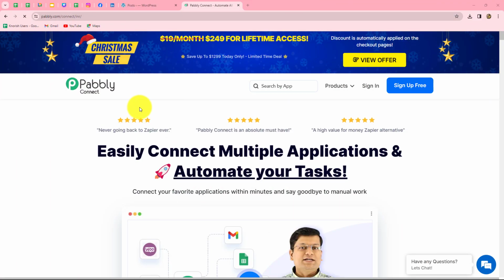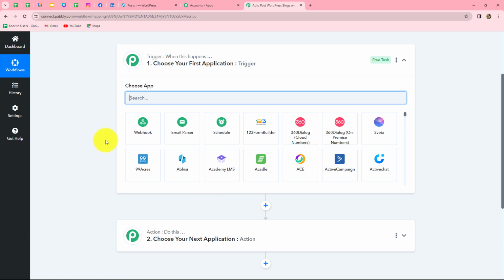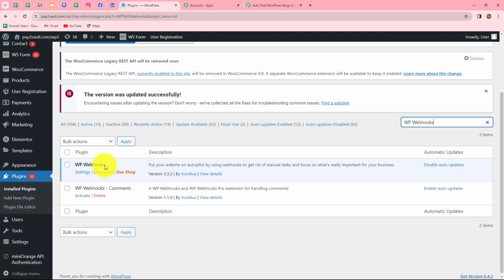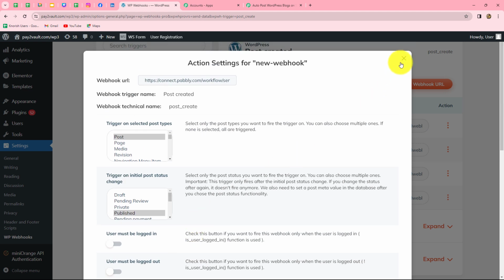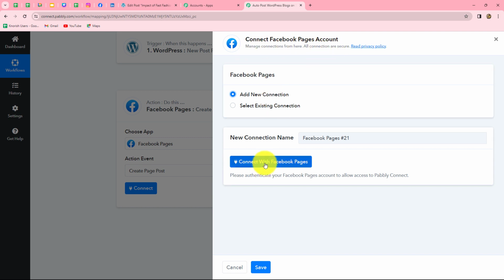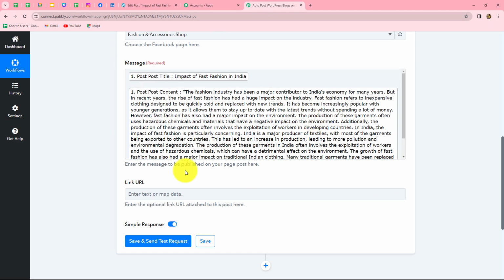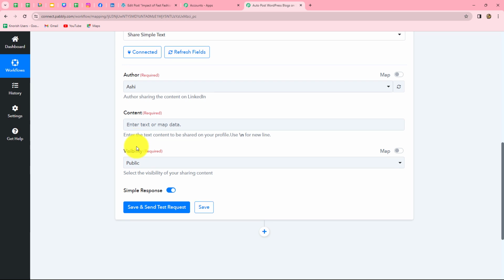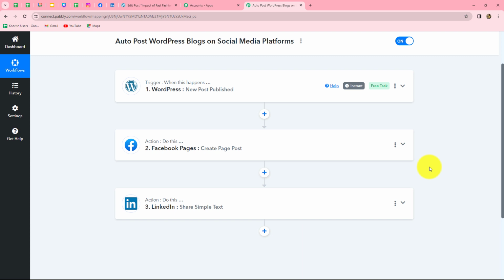Auto-Post Your Blogs on Different Social Media Platform | WordPress Facebook LinkedIn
In this video, we'll  guide you through the step-by-step process of automatically sharing your blog posts across every major social media platform. All of this is made effortlessly achievable with the powerful integration capabilities of Pabbly Connect. Whether you're a blogger, marketer, or tech enthusiast, this tutorial will empower you to amplify your blog's reach with minimal effort.

🔍 What You'll Uncover:

Setting up dynamic integrations between your blog platform and various social media accounts using Pabbly Connect.
Automating the process of sharing your blog posts across every social media platform simultaneously for maximum exposure.
Enhancing your social media strategy with real-time and automated workflows tailored to the blogging community.
Tips and best practices for optimizing your blog promotion workflow with Pabbly Connect.

🚀 Who Should Watch:

Bloggers and content creators seeking to maximize the reach of their blog posts.
Anyone eager to explore the power of Pabbly Connect for dynamic blog promotion integrations.

🌟 Key Insights

Auto-Post Blog to Every Social Media Platform
Pabbly Connect Blog Promotion Tutorial
Maximize Blog Reach with Pabbly Connect
Automated Social Media Posting for Blogs

1. Automation: Pabbly Connect offers automation capabilities that can help you automate mundane and repetitive tasks. This allows you to save time, money and resources.

2. Integration: Pabbly Connect provides a wide range of integrations so that you can connect different web services with each other. This helps you to create smarter workflow processes and make your business more efficient.

3. Security: Pabbly Connect takes security seriously and provides an industry-standard security system to protect your data and applications.

4. Scalability: Pabbly Connect is highly scalable and allows you to easily add new applications and services to your workflow.

 5. Cost-effective: Pabbly Connect is cost-effective and provides plans for different business sizes.